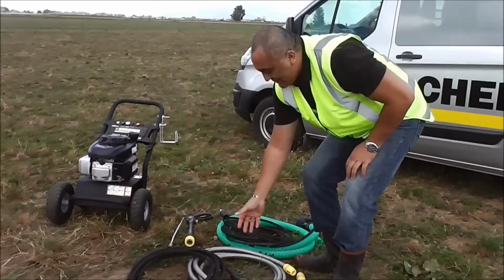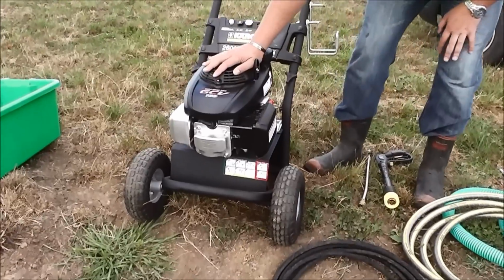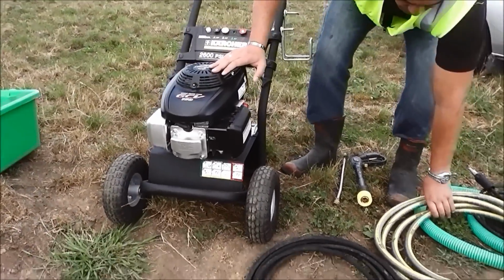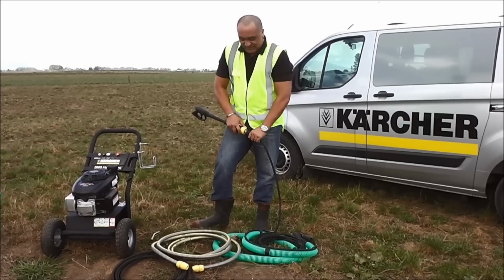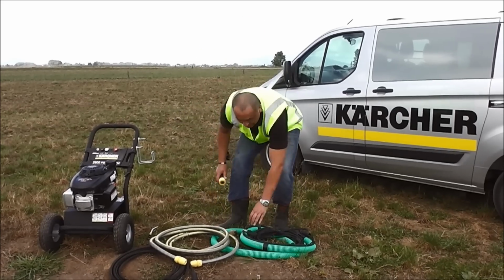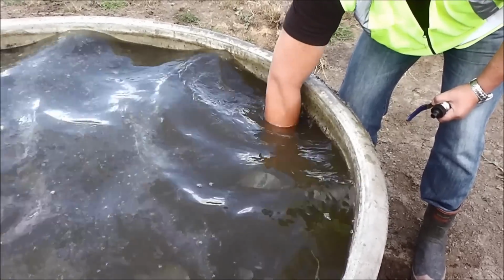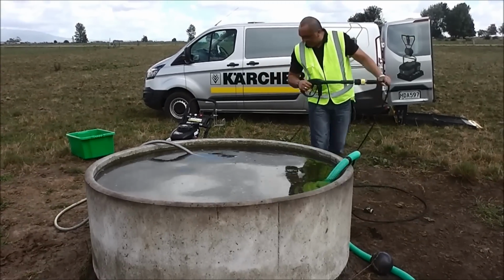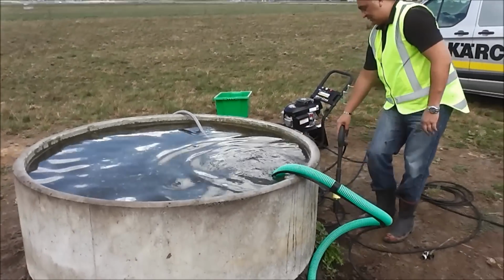Karcher Mudsucker Demonstration - Cleaning Troughs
The Karcher Mudsucker - A very effective way of cleaning troughs on the farm!